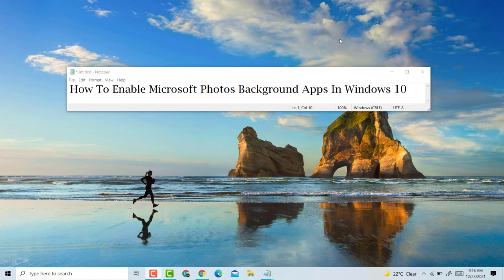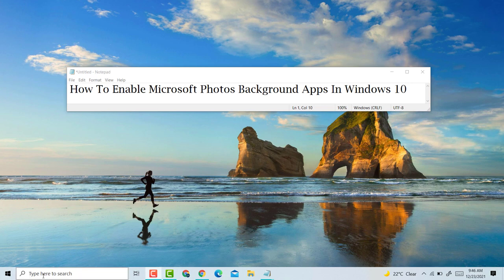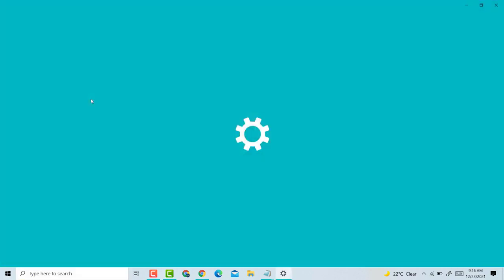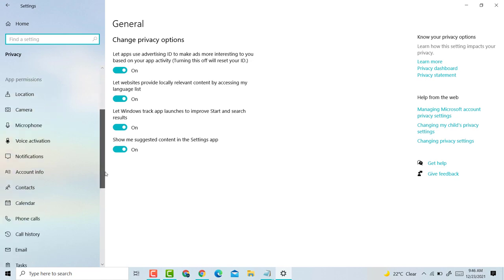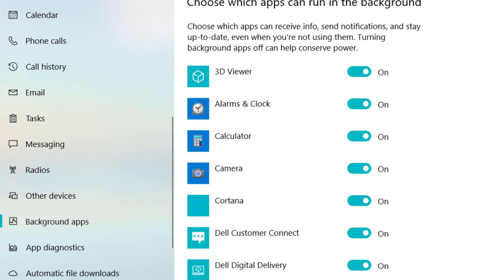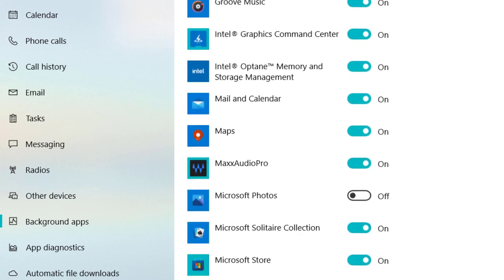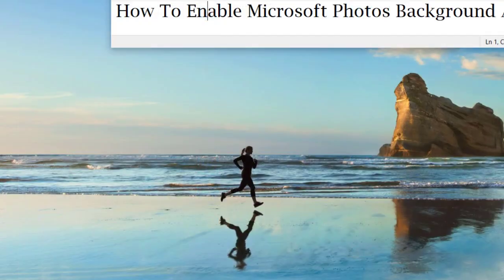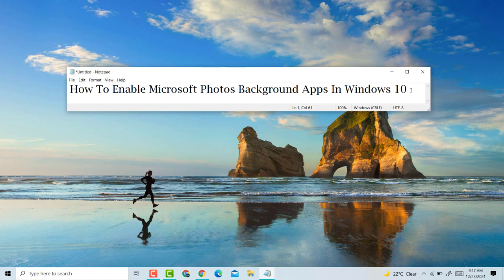How To Turn ON Microsoft Photos Background Apps In Windows 10